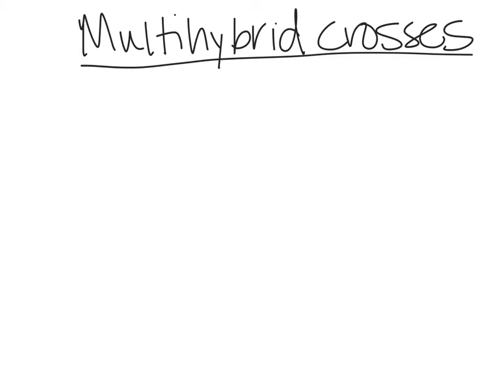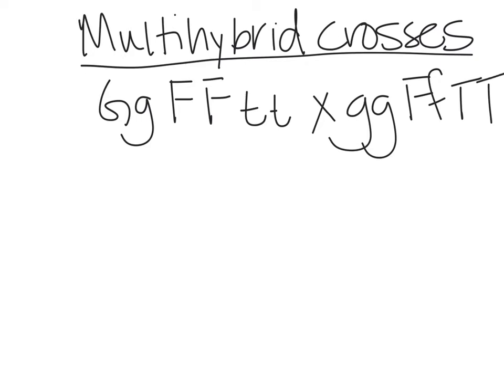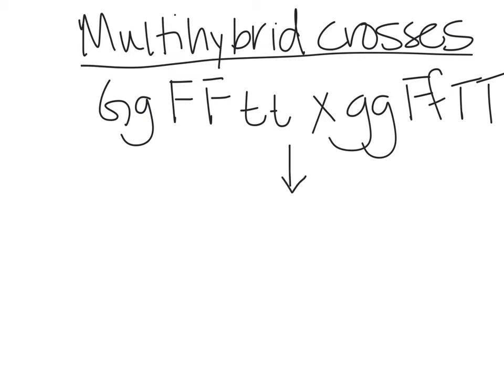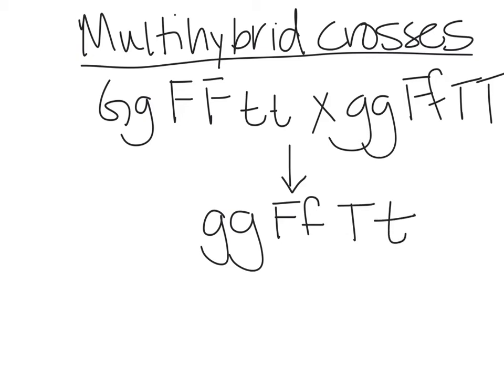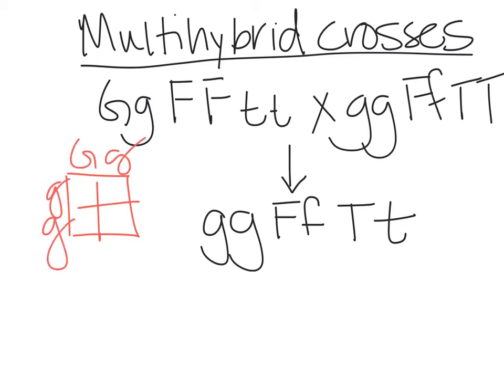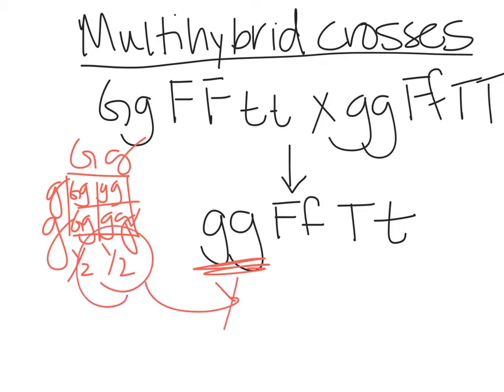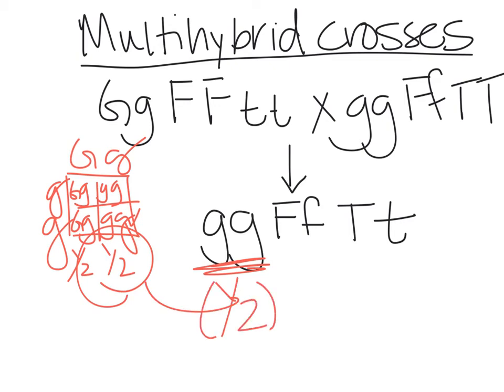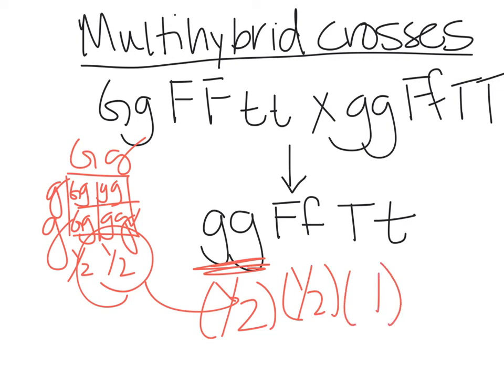Biol 360 multigene tutorial